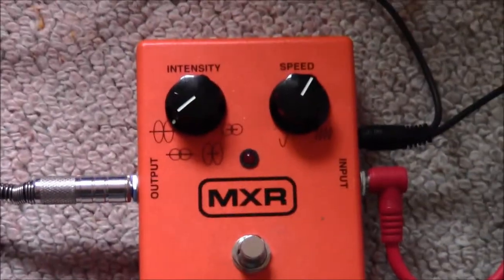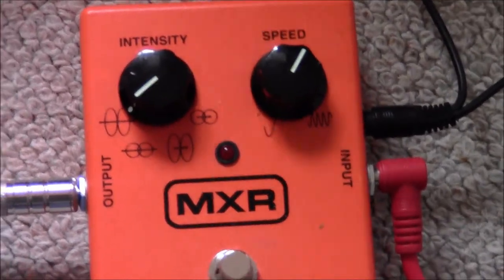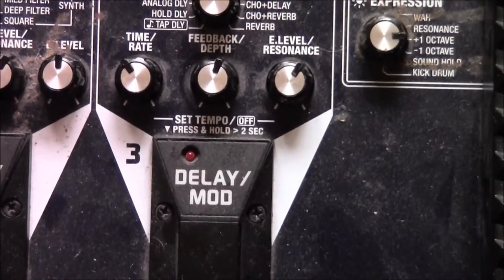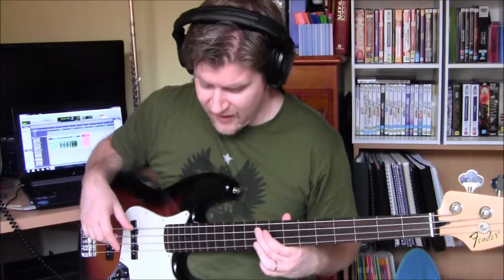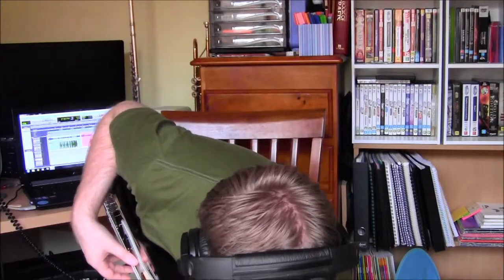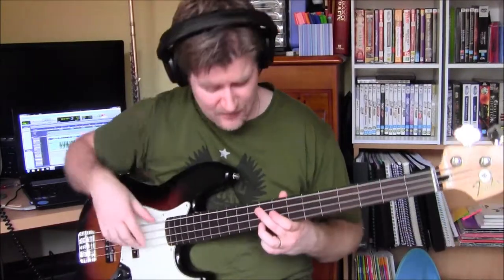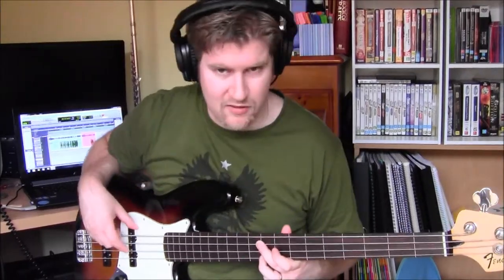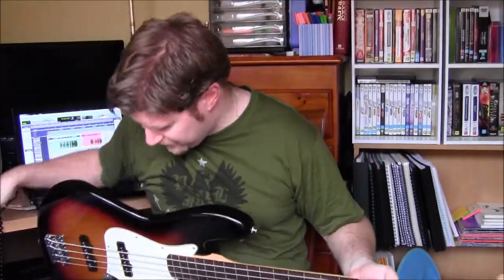Bryn Smyth Music Workshop - Video 7: Phaser Effects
In this video, I discuss how the phaser effect works and sounds on fretless bass. I compare the phaser sounds of MXR and Boss in a head-to-head-style showdown to demonstrate how drastically different some phaser pedals can sound.

Equipment used:
- Fretless Mexican Fender Jazz Bass
- MXR Bass Compressor
- MXR Phase 100
- Boss ME-50B Bass Effect Processor

Recorded using:
- AKG D5 mic
- Pro Tools 8 LE